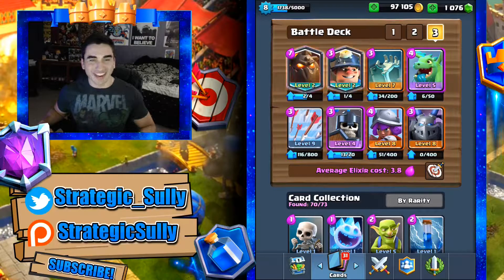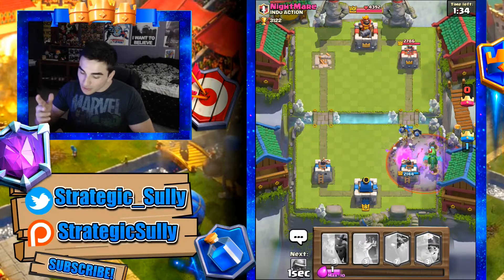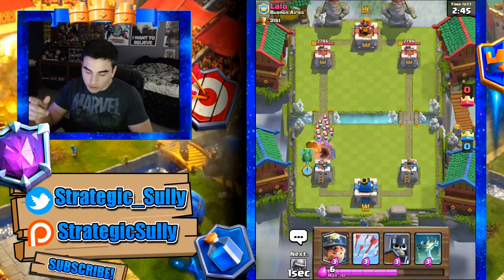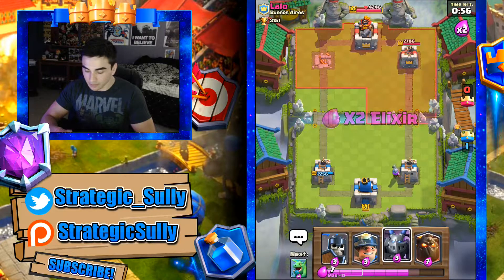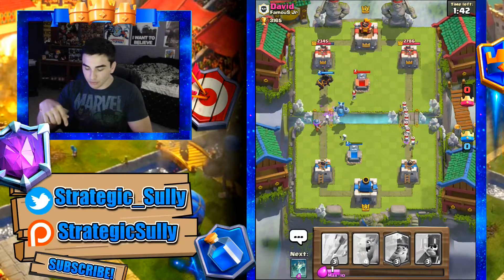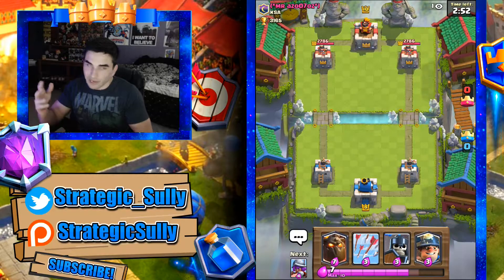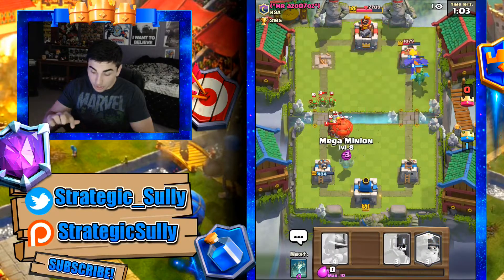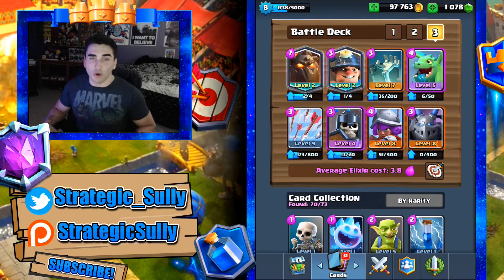LEVEL 8 3200+ TROPHIES / BEST LAVA HOUND DECK IN THE GAME / Clash Royale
In this episode we get into some live and crazy battles on one of my mini accounts in Clash Royale and make kids cry.
Clash of Clans: The Watchmen
Clash Royale: Little Homies